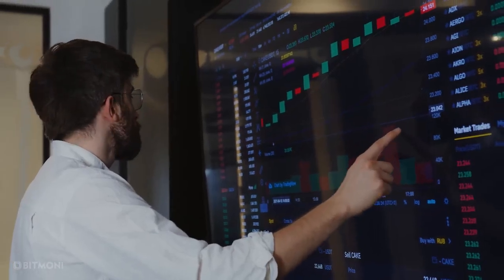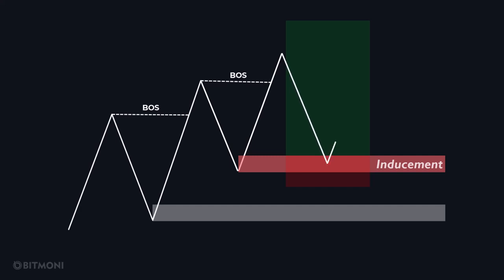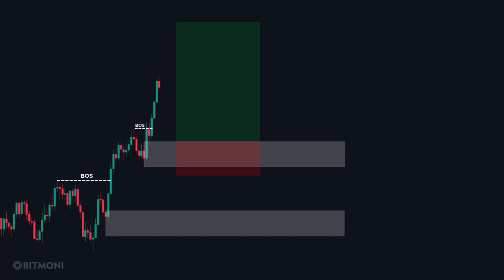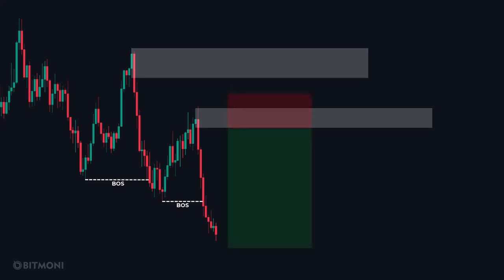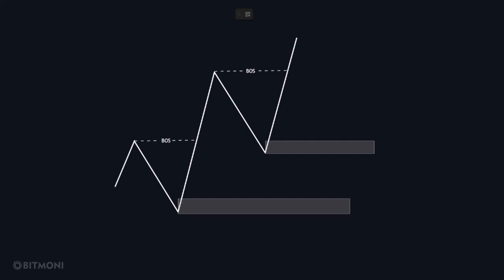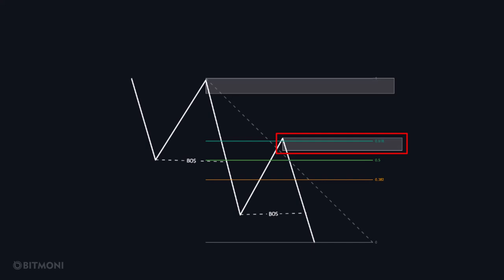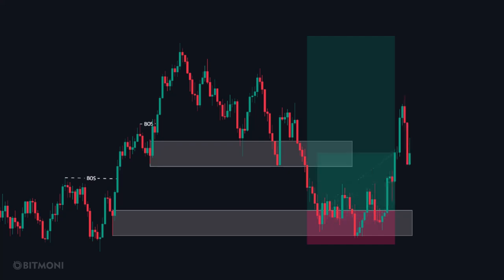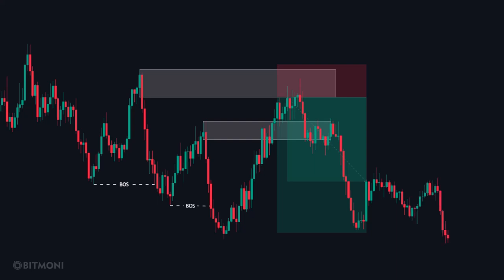💹💯HOW TO IDENTIFY inducement IN THE MARKET📈💹✨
Identifying inducement (often abbreviated as IDM in Smart Money Concepts) is the process of spotting liquidity traps where market makers create artificial, tempting setups—like weak support/resistance, trendlines, or premature order blocks—to lure retail traders into false entries before reversing the price to hit their stop-losses.

Inducement (IDM)
SmartMoneyConcepts (SMC)
InnerCircleTrader (ICT)